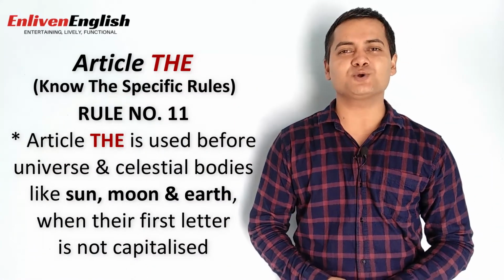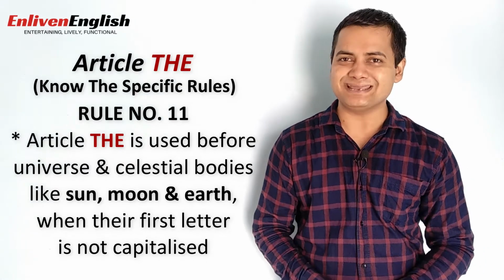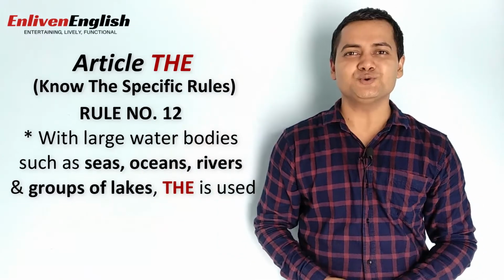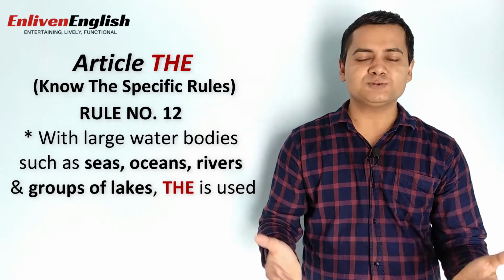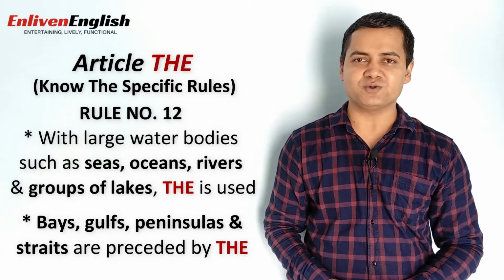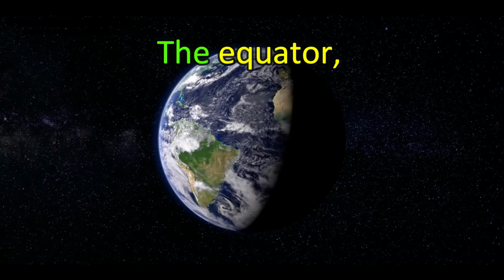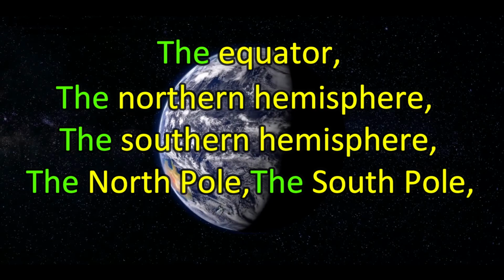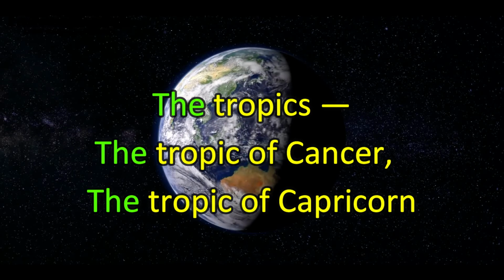Lesson#61 Articles-V (7 Rules To Use Article The With Geographical Areas)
This is the last lesson on Definite Article THE, wherein we discuss the remaining seven on of the 10 rules, specifically related to geographical areas. Having discussed Indefinite Articles A & AN in the previous lesson, it’s time to end the confusion over Definite Article THE. If you have been invariably finding yourself stuck in the middle of a sentence, thinking whether to use Definite Article THE or not, this lesson will help you write and speak confidently. In the last lesson, we learnt the 10 specific rules governing the use of Definite Article THE.   👇👇👇👇

In this lesson, we will learn to use Definite Article THE specifically in relation to geographical areas. By the end of this lesson, you will gain the much-needed clarity to place article THE correctly with geographical areas. This lesson is in the continuation of our comprehensive study on determiners. The objective of all lessons on determiners so far has been to eliminate any grammatical mistake that might be happening unknowingly. Without determiners our communication is incomplete. We can’t imagine a professional piece of writing, a prepared speech or even a casual conversation without determiners, which share a special relationship with nouns. Their existence depends on nouns. Therefore, it’s important we understand clearly how to use determiners effectively in any form of communication.
The lessons on Enliven English have been specially designed to help you understand basics of grammar. Whether you are a student, a working professional, or simply a language lover, Enliven English will help increase your understanding of grammar.
All those who are preparing for competitive exams, especially Graduate Management Admission Test (GMAT), International English Language Testing System (IELTS) and Test of English as a Foreign Language (TOEFL), will find Enliven English highly beneficial to improve their language skills. The focus of all lessons on the channel is to make non-native speakers aware of grammar rules in an entertaining and lively manner so that they, too, can communicate confidently and without making mistakes just like native speakers.
If after watching the lesson you have any doubts, don’t hesitate to raise them. I will try my best to have your doubts removed. My vision is to make grammar accessible to all by making it entertaining, lively and functional. Every lesson is a new learning experience for me, as it is for you all. So, let’s learn something new by taking a step forward and getting started. Happy viewing!!